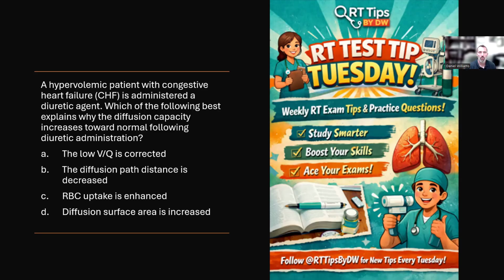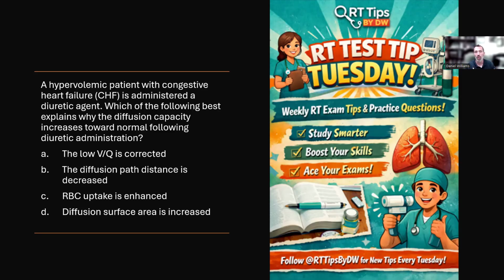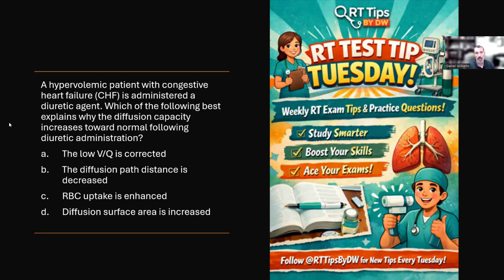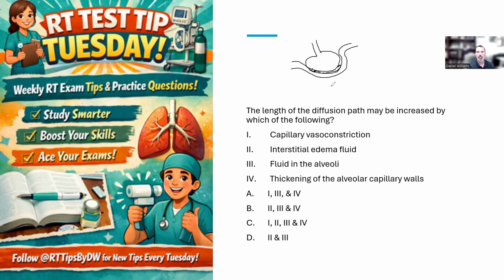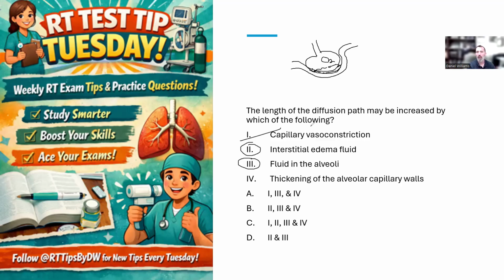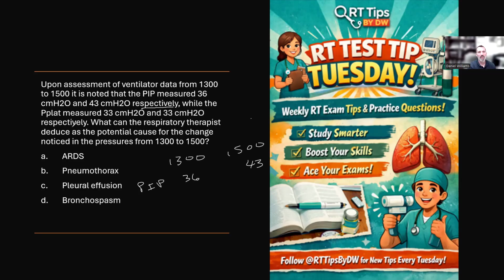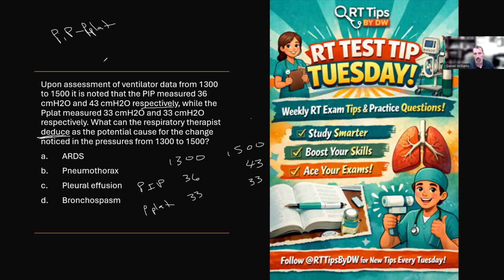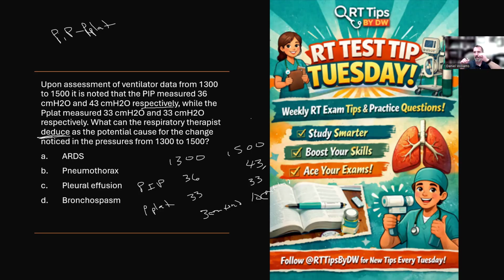RT Test Tip 9: Review of Diffusion and Transairway Pressure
2 questions that pertain to diffusion and a question that focuses on trended data to determine if there is an obstructive or restrictive issue. (lung compliance or airway resistance)